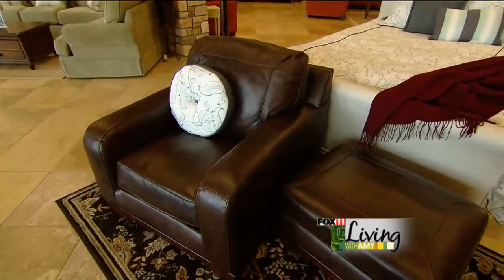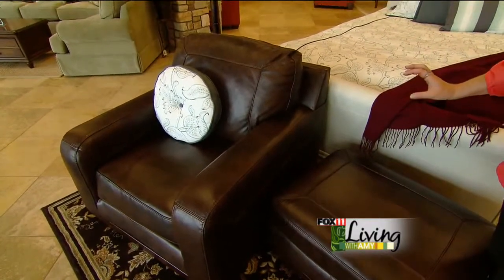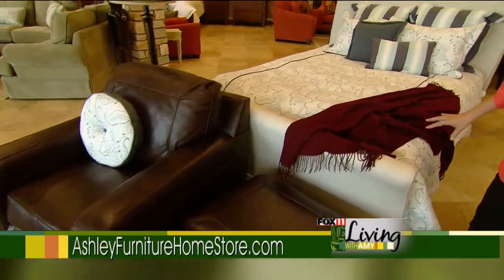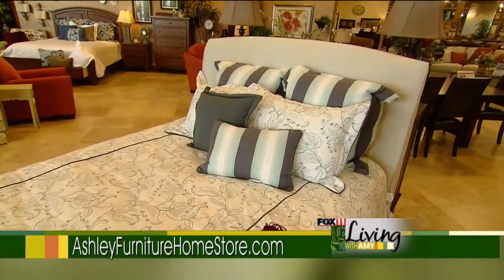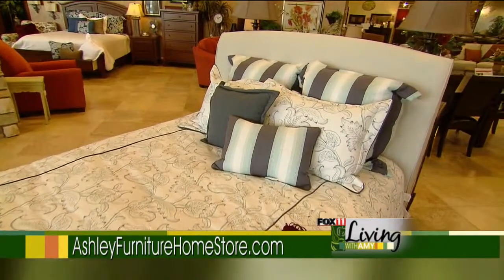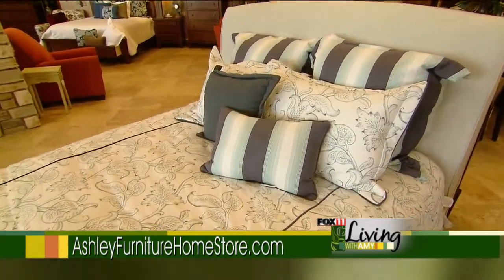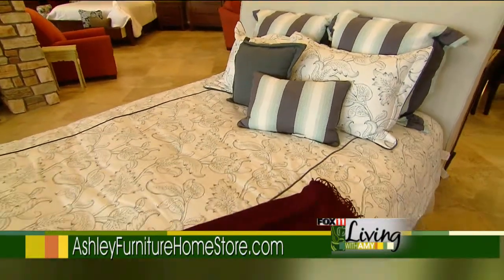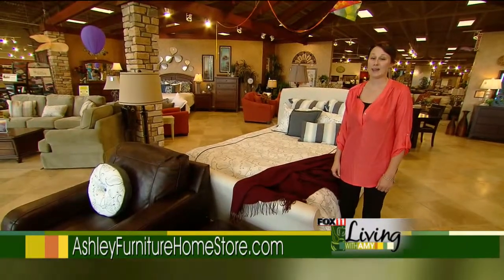Ashley Furniture segment Oct. 23, 2012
Visit fox11online.com for more on this segment.